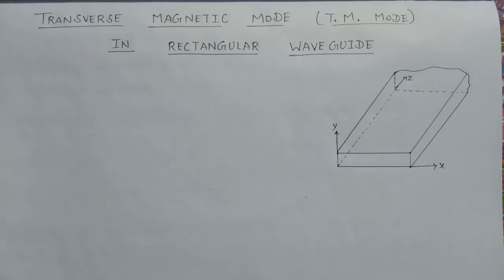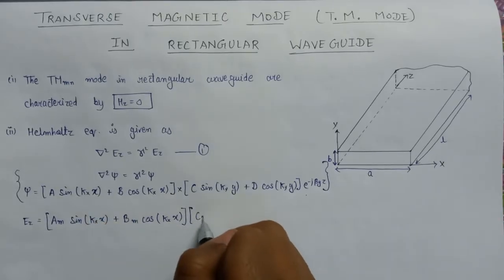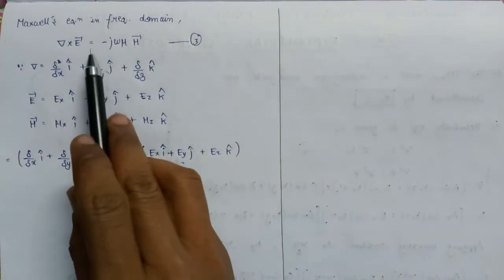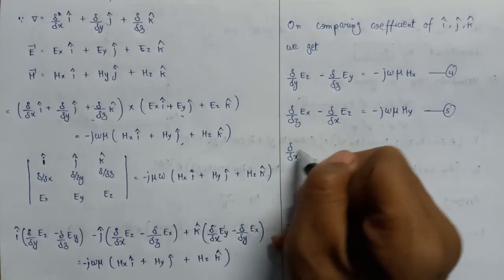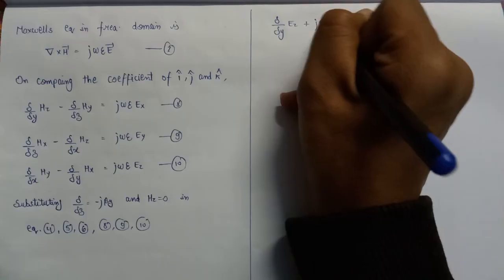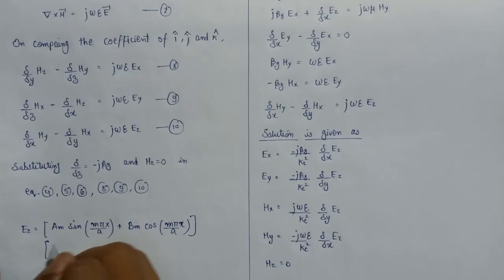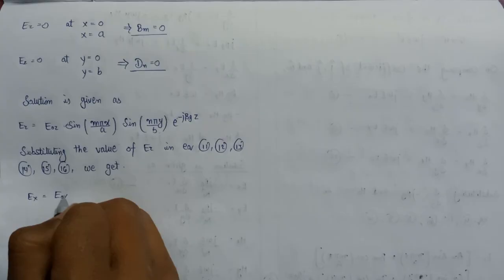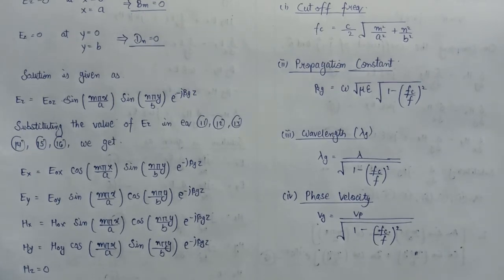Modal Propagation TM MODE in Rectangular Waveguide | Transverse Magnetic (TM) Mode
Modal Propagation TM MODE in Rectangular Waveguide

Here, this video is a part of Waveguide in Electromagnetic Theory.